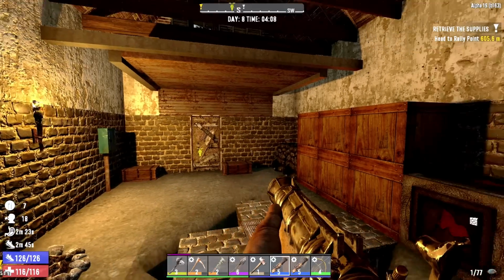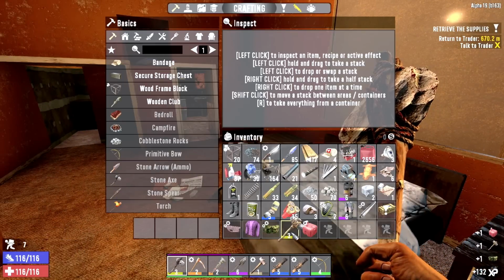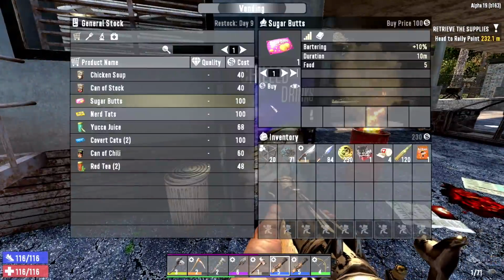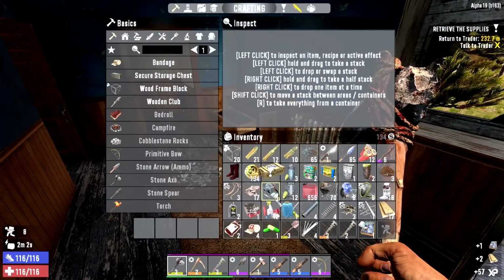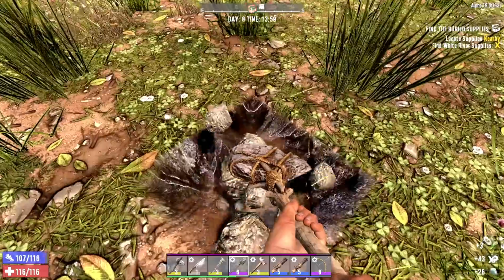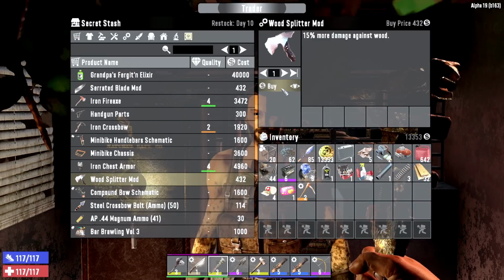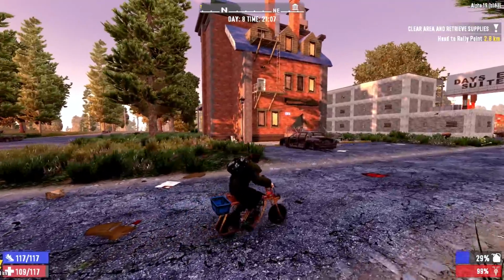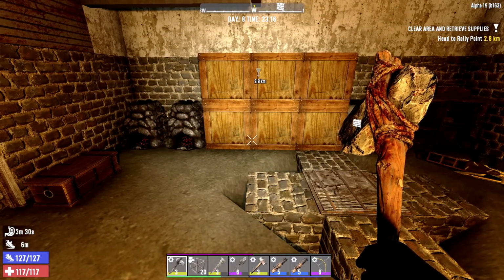7 Days To Die - Apocalypse2 EP8 (Alpha 19)